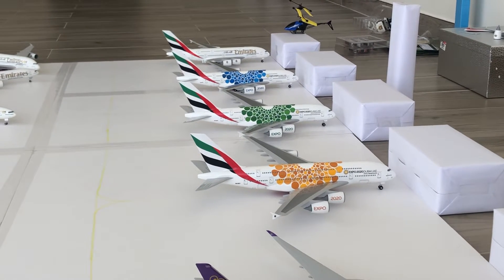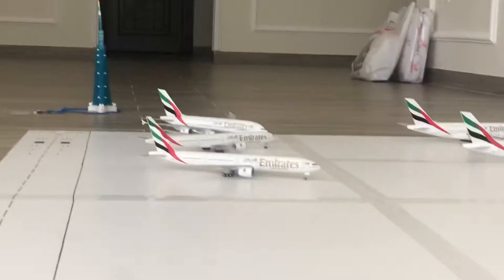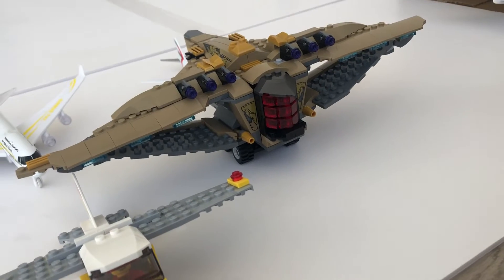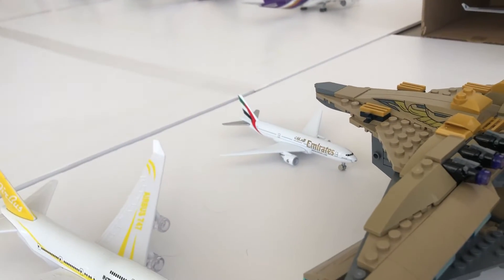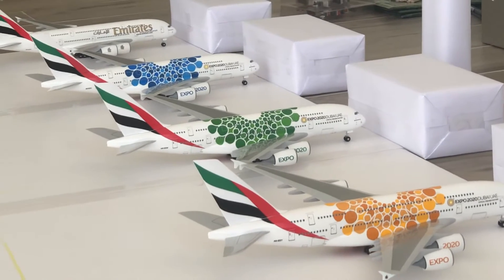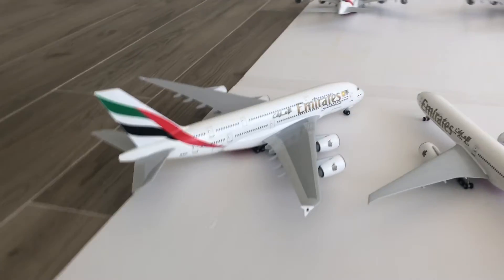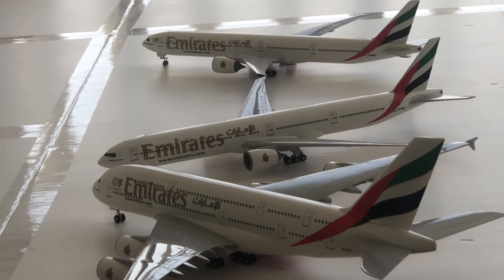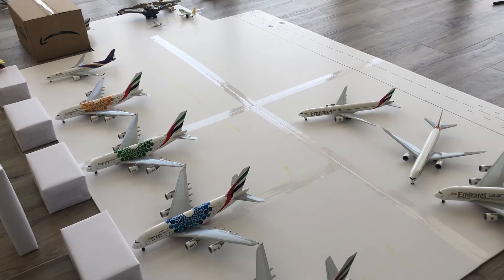DXB DUBAI INTERNATIONAL AIRPORT UPDATE #12 NEW HANGAR